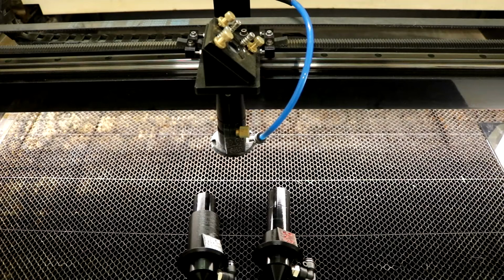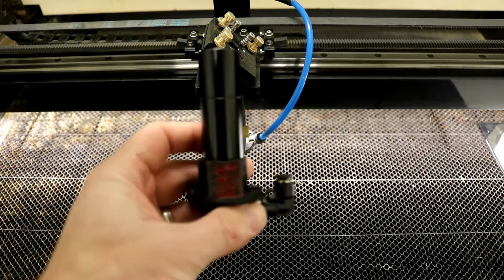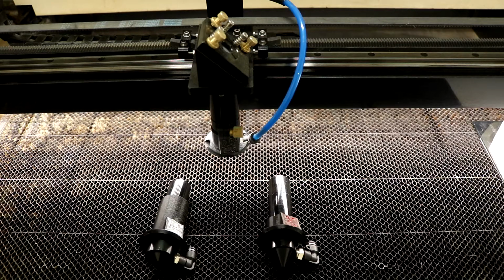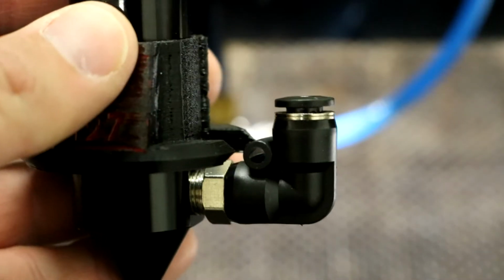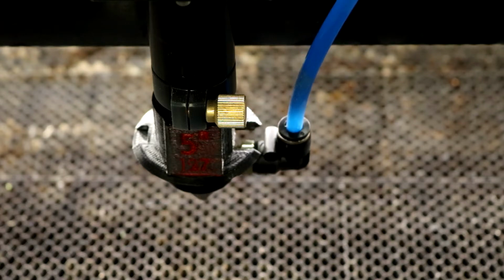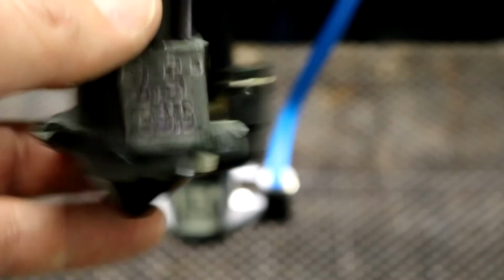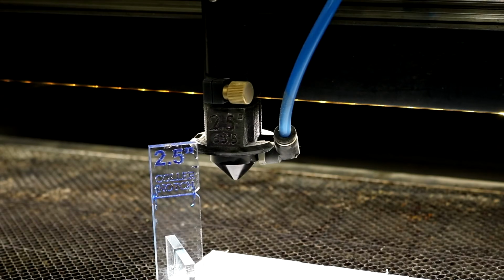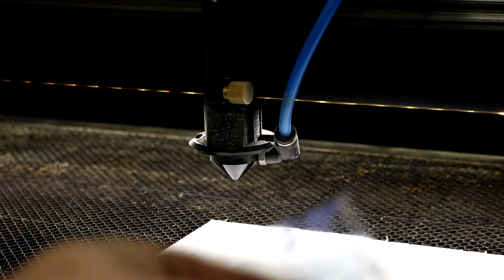New Laser Lens Changing Process!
In this video, CVM member James Dietrich shows how to use the new and improved laser lens changing system.